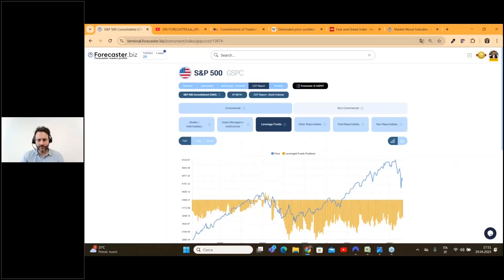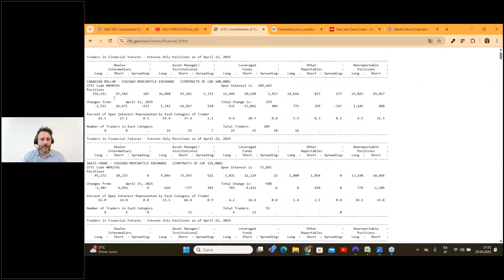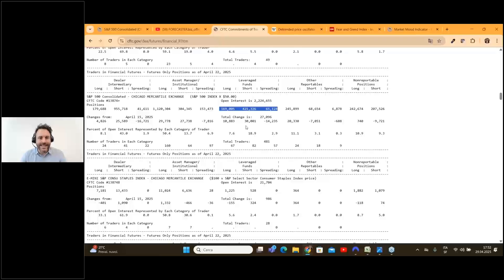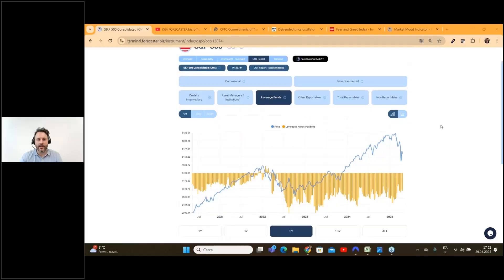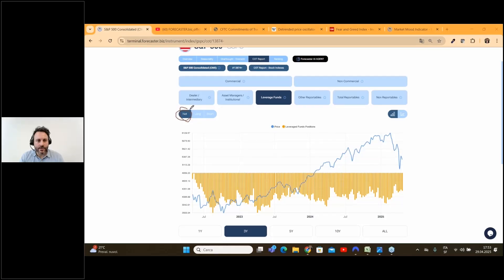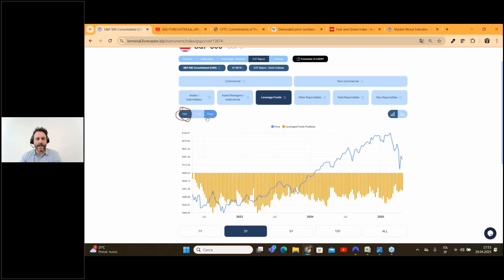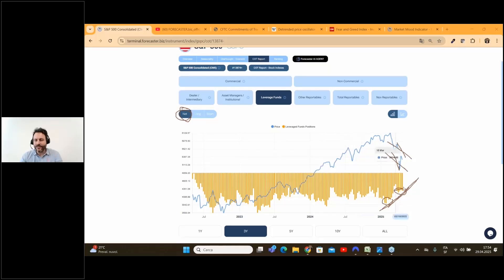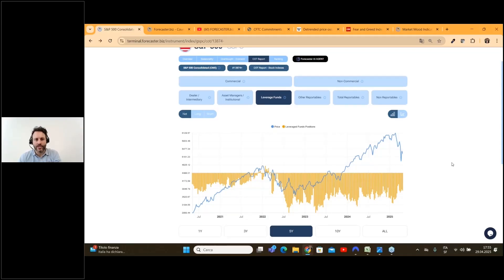FORECASTING FINANCIAL MARKETS with the COT REPORT ( Commitments of Traders )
How Big Investors Move the Markets – Forecast with the COT Report
In this video, you’ll discover how to predict market trends by analyzing the Commitment of Traders (COT) Report. Learn how hedge funds and leveraged funds are positioned on futures like the S&P 500, and how to spot bullish or bearish signals through divergence analysis.
📊 Real-time data, visualized inside the Forecaster Terminal.
🔍 A must-watch for anyone trading futures, commodities, or currencies.

All opinions, news, research, analyses, prices or other information is provided as general market commentary and not as investment advice. There are potential risks relating to investing and trading. You must be aware of such risks and familiarize yourself in regard to such risks and seek independent advice relating thereto.

You should not trade with money that you cannot afford to lose. The Forecaster service and its content should not be construed as a solicitation to invest and/or trade. You should seek independent advice in this regard. Past performance is not indicative of future performance. No representation is being made that any results discussed within the service and its related media content will be achieved.

All opinions, news, research, analyses, prices or other information is provided as general market commentary and not as investment advice.
Forecaster software, their members, shareholders, employees, agents, representatives and resellers do not warrant the completeness, accuracy or timeliness of the information supplied, and they shall not be liable for any loss or damages, consequential or otherwise, which may arise from the use or reliance of the Forecaster service and its content.